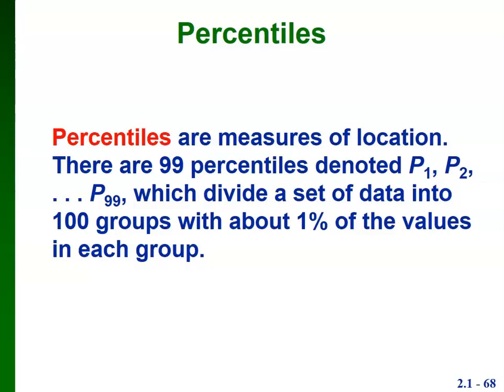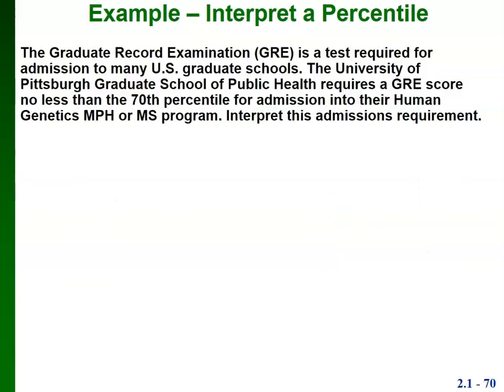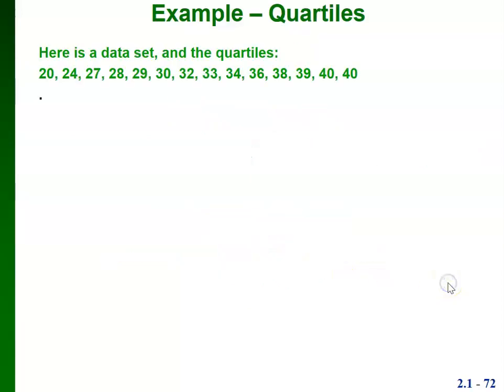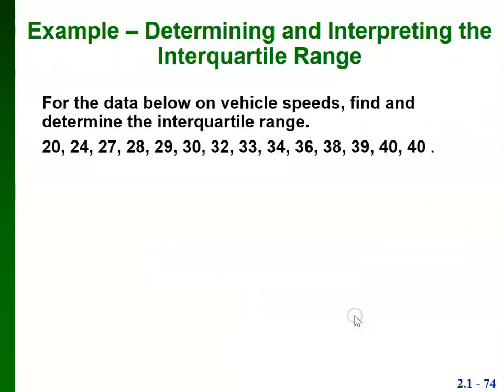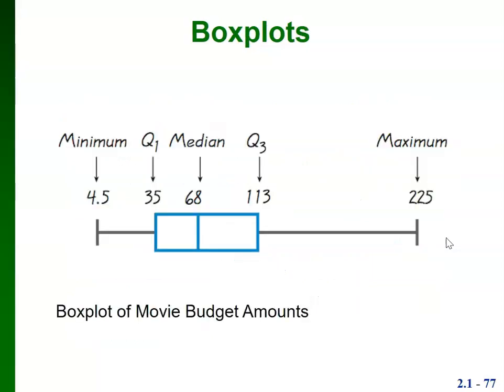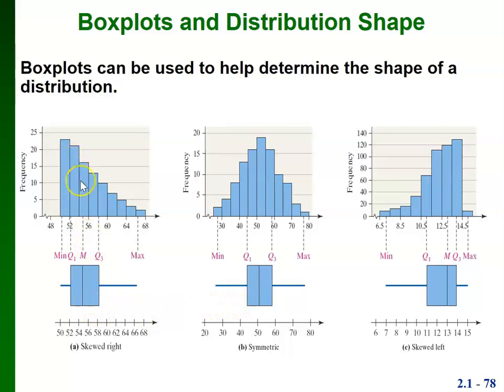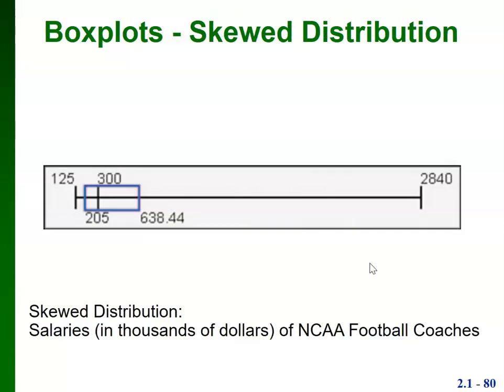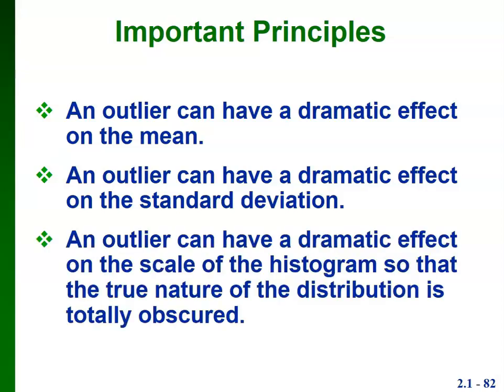Percentiles and Boxplots